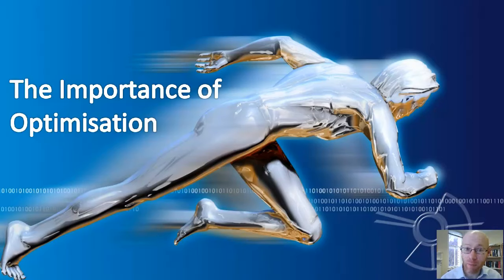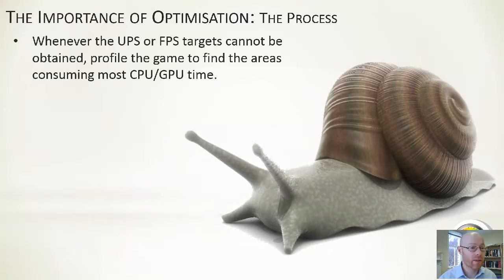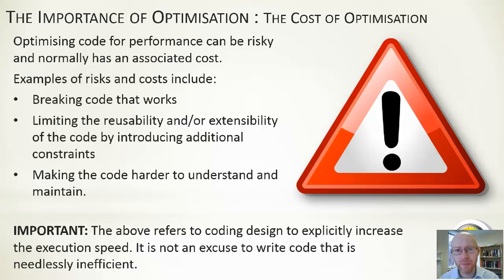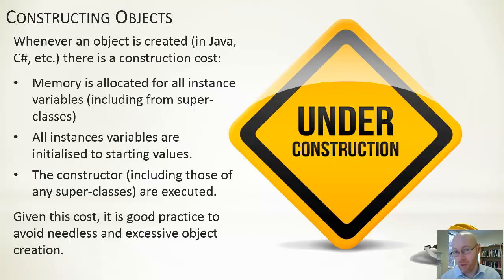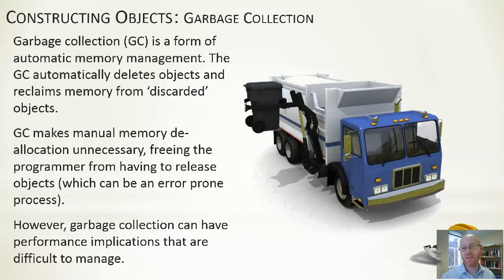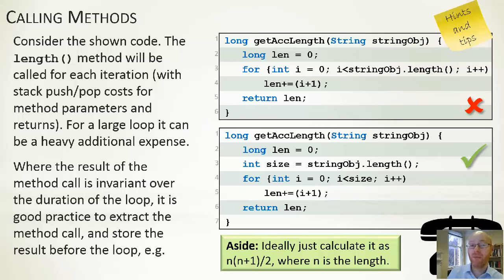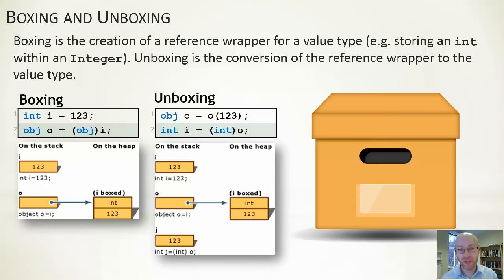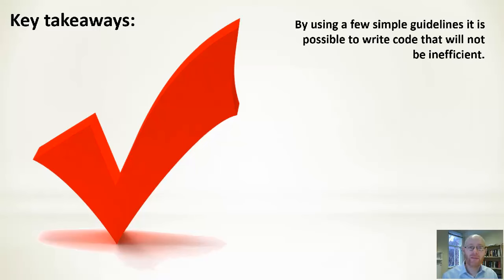Android Game Development - Week 7 – Practical Coding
Practical advise on how to write fast code for managed language